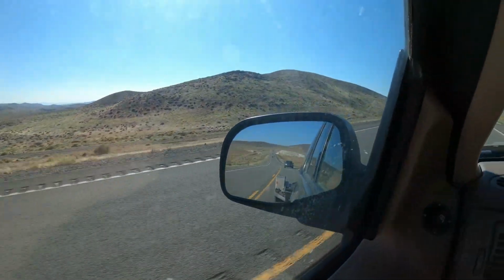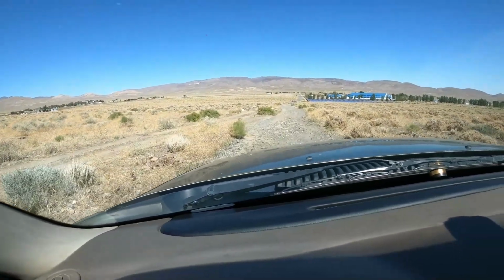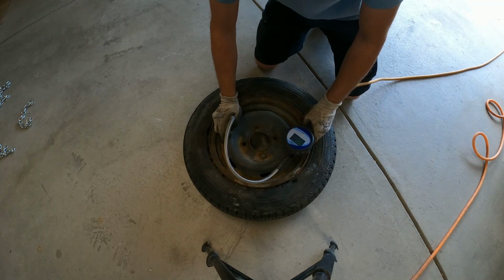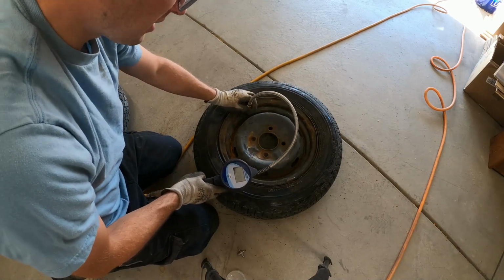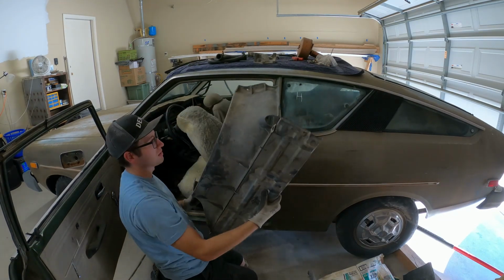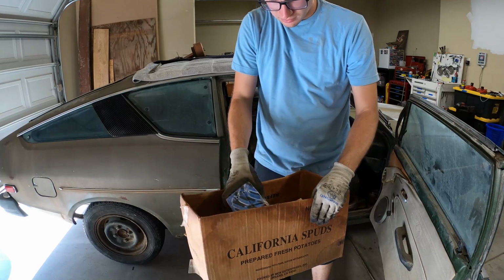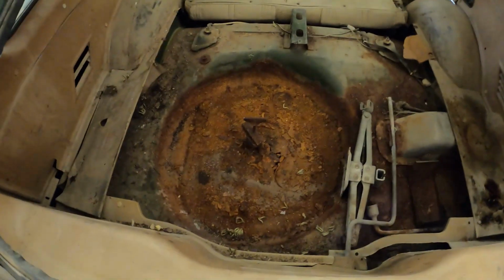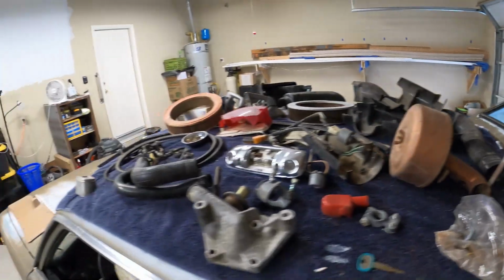77 Datsun B210 Part 1 | Recovery & What's Inside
In this first video of the desert Datsun Series I go pick up the Datsun and bring it back home to take a look through the car! I'm super excited to be starting this new series and I appreciate all the support!